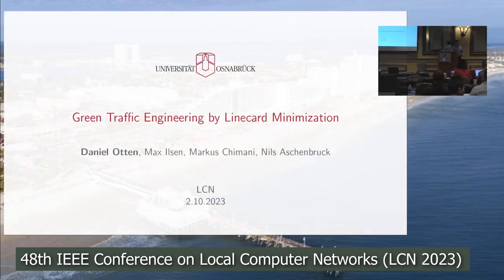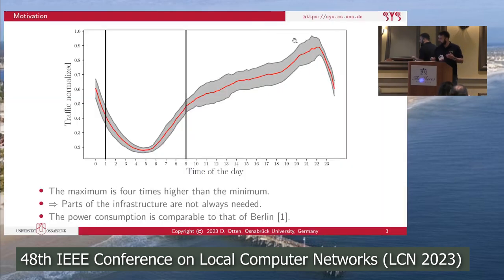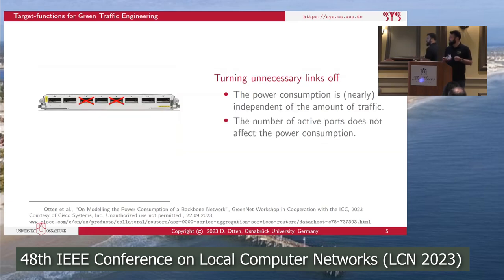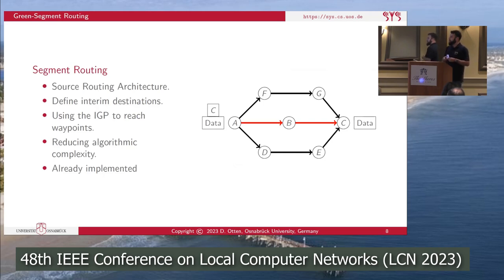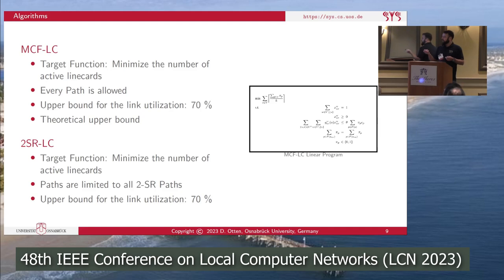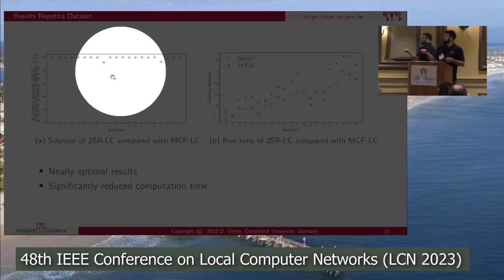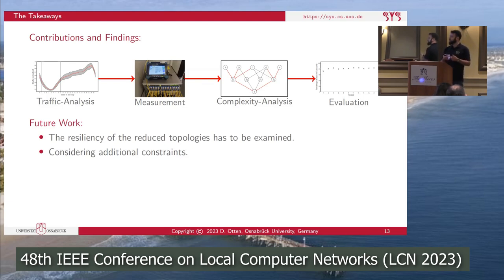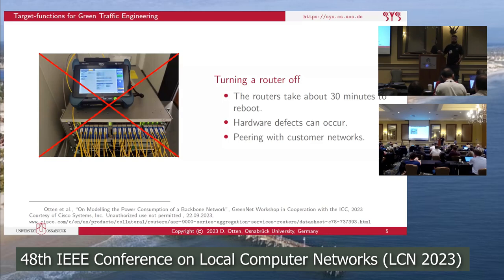Daniel Otten - Green Traffic Engineering by Line Card Minimization - IEEE LCN 2023 Best Paper Candid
This is the presentation capture of the LCN 2023 conference best paper candidate
- entitled Green Traffic Engineering by Line Card Minimization
- presented by Daniel Otten (Osnabrück University, Germany)

The best paper candidates plenary session has been held at IEEE LCN 2023 on Monday, 2 October 2023.